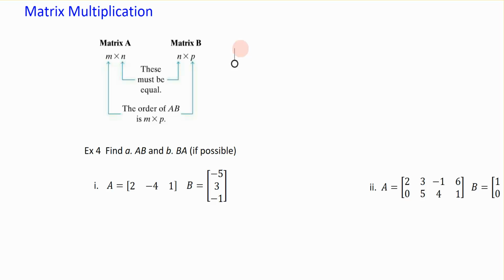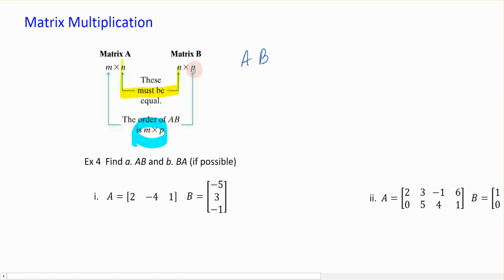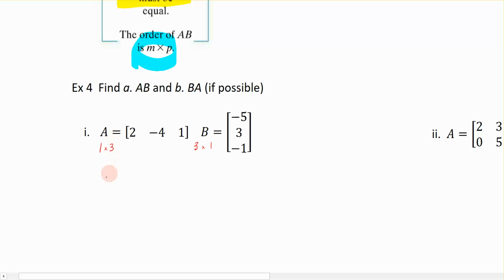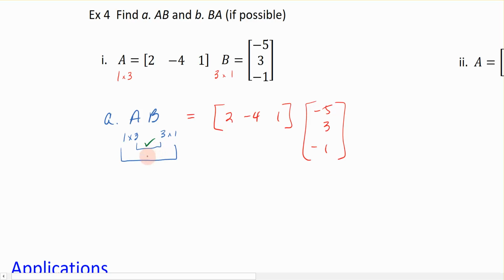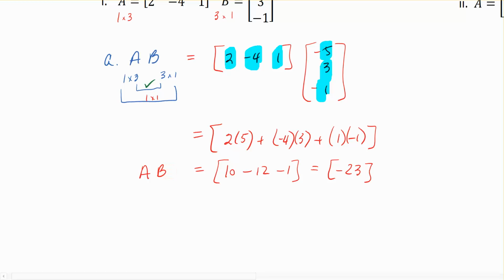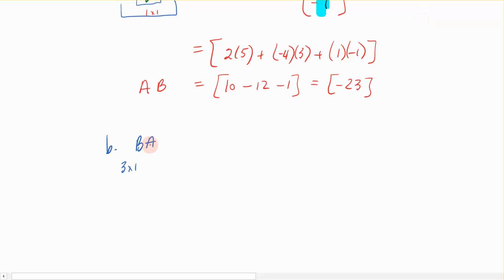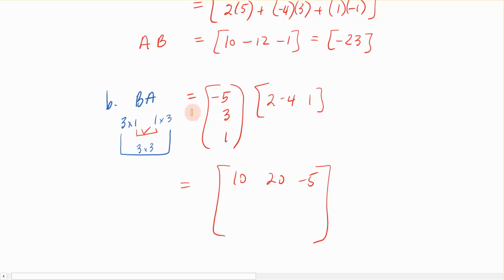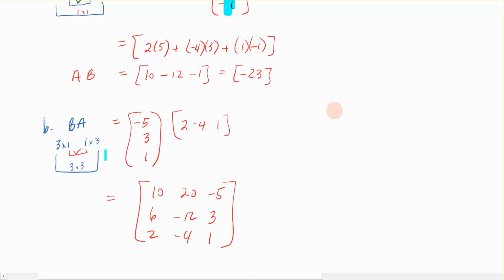6.3e Matrix Multiplication